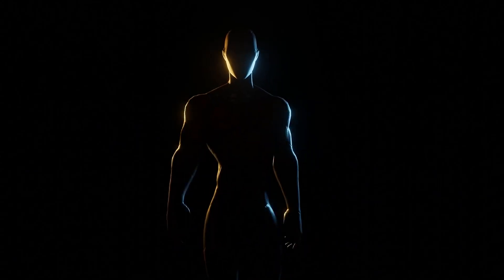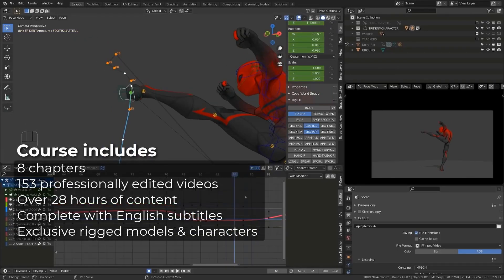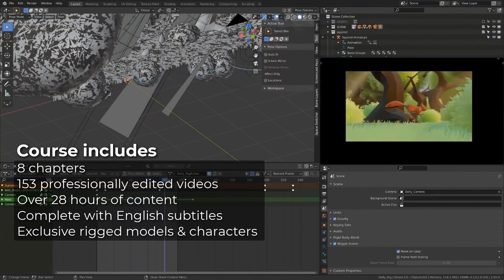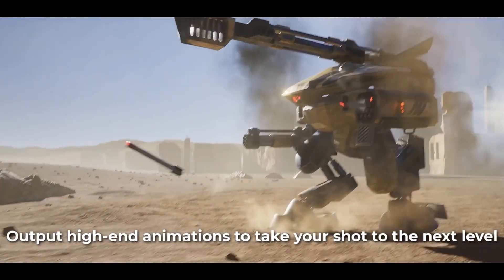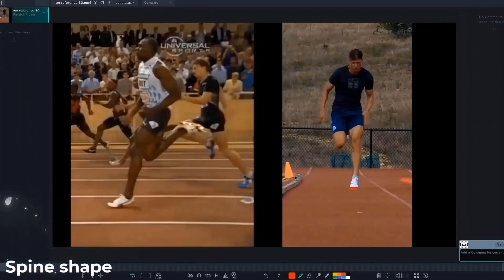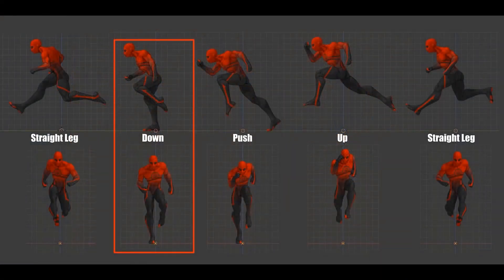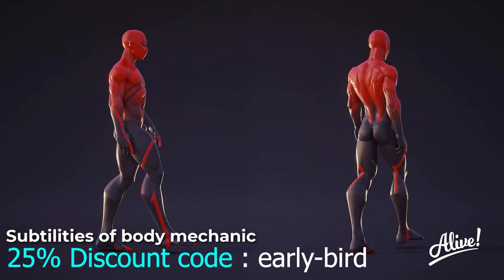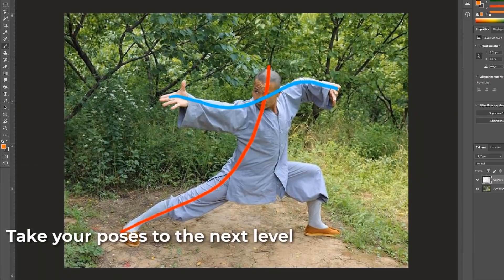The Best Animation Course for Blender l Alive! Course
⍟Modeling:
Kit Ops 2 Pro

⍟Architecture/Rendering
CityBuilder 3D

⍟Materials/Texturing
Extreme Pbr

⍟ Cloth Simulation:
Simply Cloth

⍟UV unwrapping
Zen Uv

⍟Rigging&Animation:
Human Generator

⍟Retopology
Retopoflow